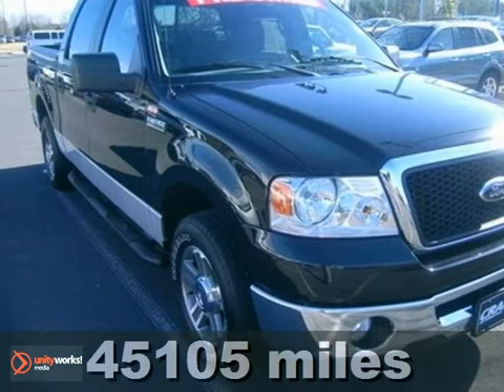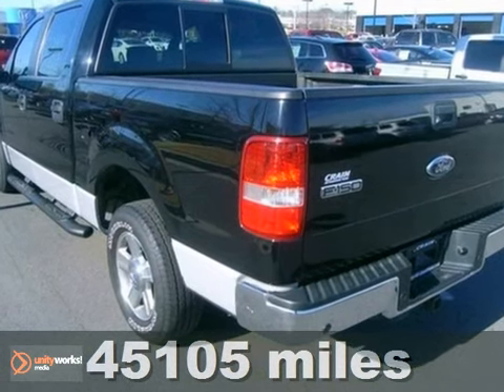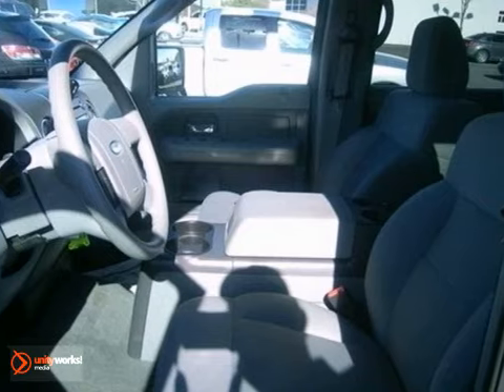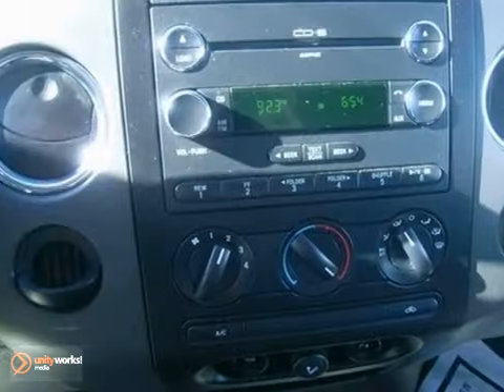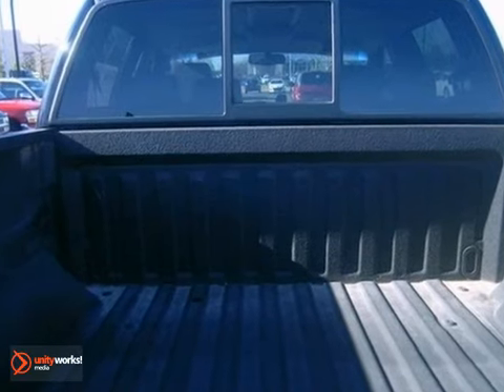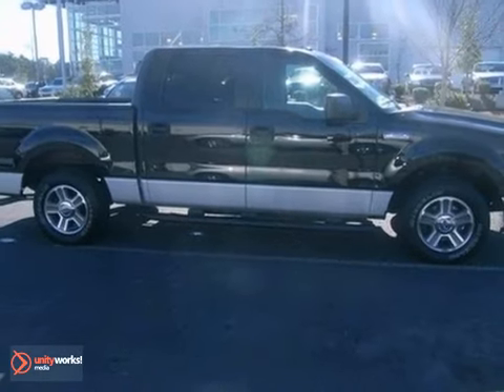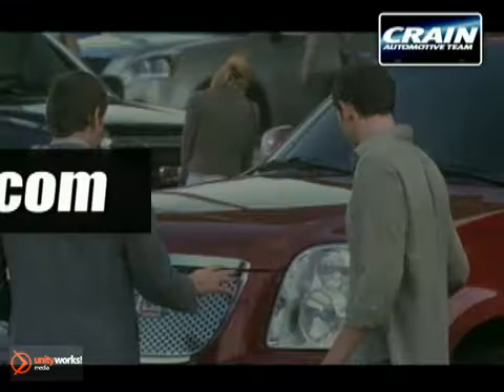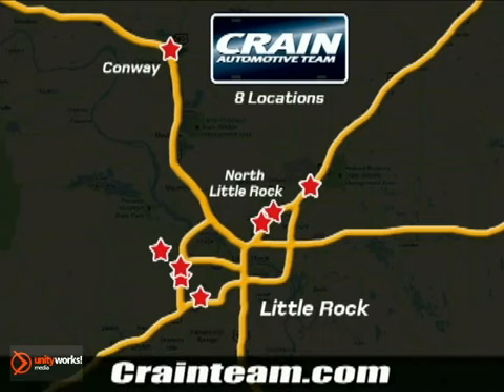2008 Ford F-150 1JT7803B in Bryant AR Little Rock, AR SOLD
SOLD - If you are looking for real value on a great used car, Crain Hyundai Little Rock invites you to come in and test drive this 2008 Ford F-150, stock# 1JT7803B. We are conveniently located near Bryant AR Little Rock, AR and known for our great selection, reliability and quality. Come take a look at this 2008 Ford F-150 today.

11701 Colonel Glenn Rd
Bryant AR Little Rock AR, 72210